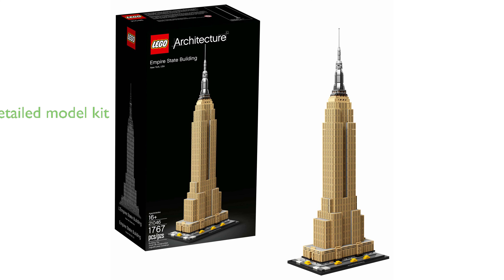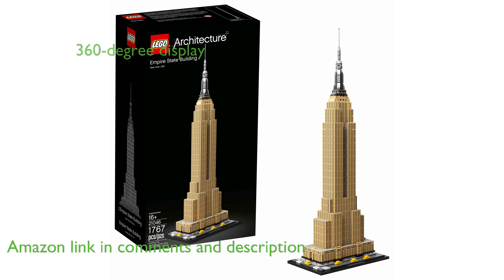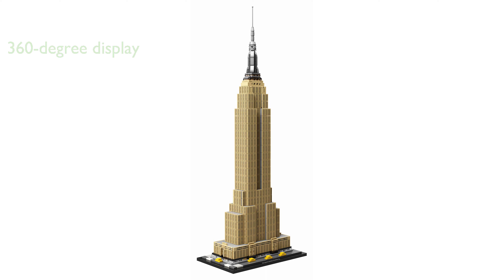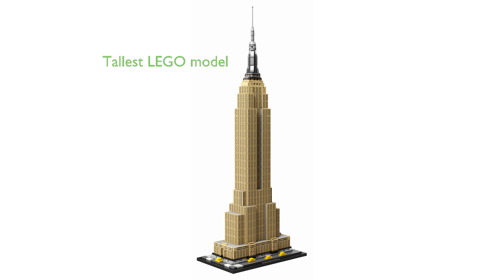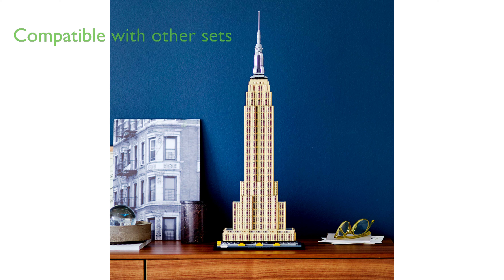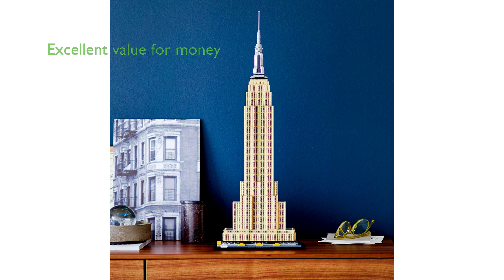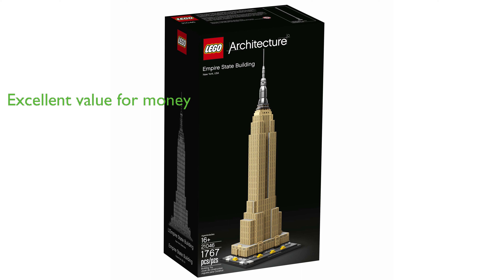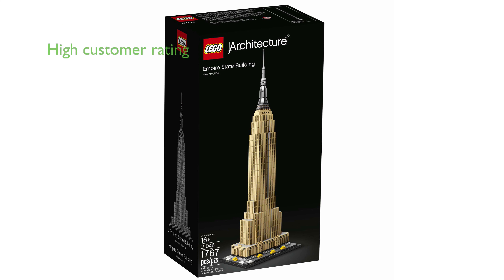Review: LEGO Architecture Empire State Building. ESSENTIAL details.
The LEGO Architecture Empire State Building is a highly detailed model kit, offering a unique and rewarding building experience for both adults and kids.

The set, which features four intricate facades, a silver-colored antenna tower, and surrounding roads complete with iconic yellow cabs, is intended for 360-degree display.

The LEGO Architecture Empire State Building model measures over twenty one inches high, seven inches wide, and four inches deep, making it the tallest LEGO Architecture model to date.

This LEGO set, which can be combined with other original LEGO building sets and bricks for creative building, is an ideal gift for those interested in travel, architecture, history, and design.

Priced at one hundred and sixty nine dollars and ninety five cents, the LEGO Architecture Empire State Building set offers excellent value for money given its complexity and size.

With an impressive review score of 4.9 based on two thousand seven hundred and fourteen reviews, this LEGO set is highly regarded by customers.